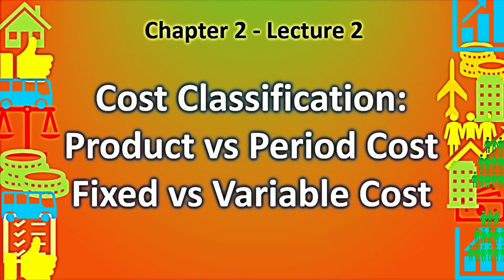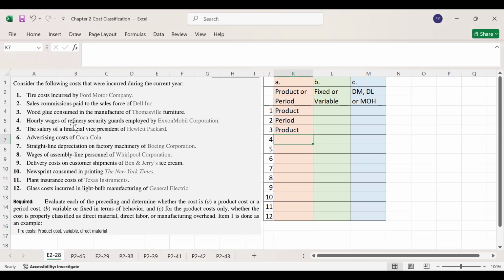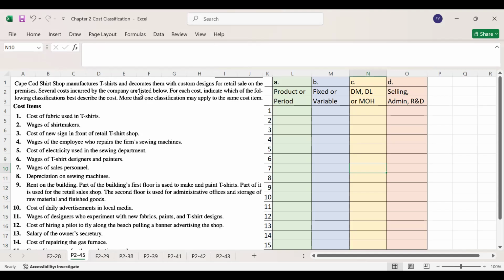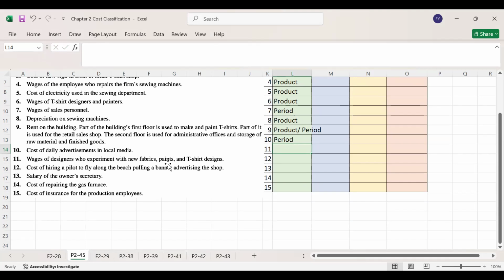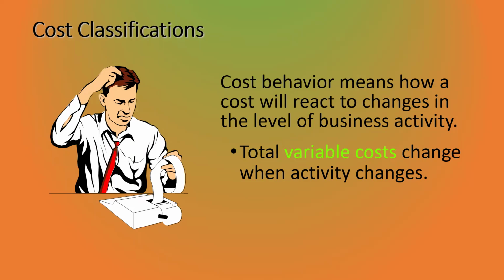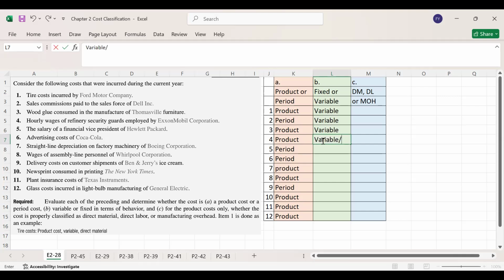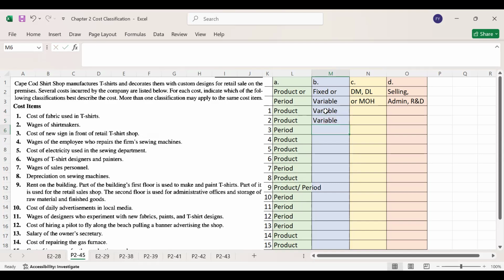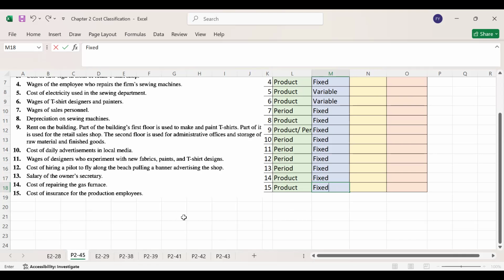Chapter 2 | Lecture 2 | Cost Classification | Managerial Accounting | Ronald Hilton | Solutions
Chapter 2 - Cost Classification
Managerial Accounting by Ronald Hilton
Exercise 2-28, Problem 2-45
Product cost vs Period Cost
Variable cost vs Fixed Cost